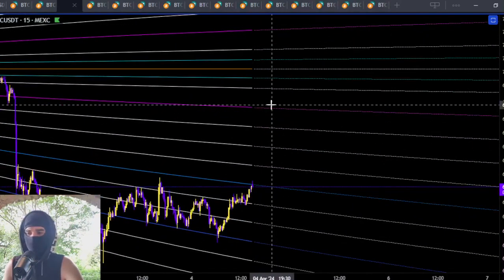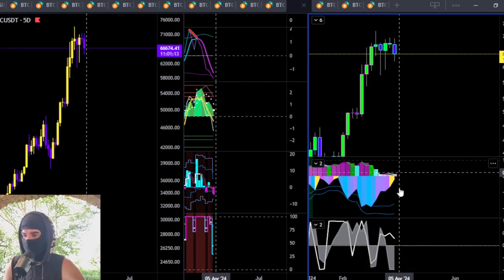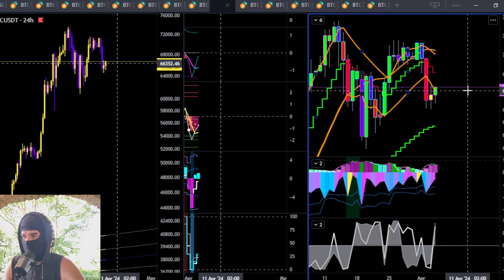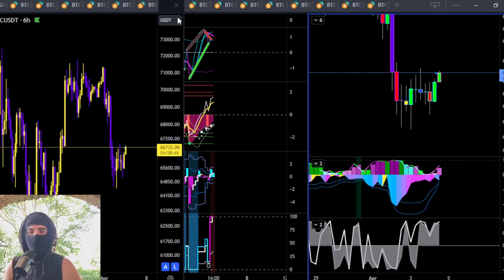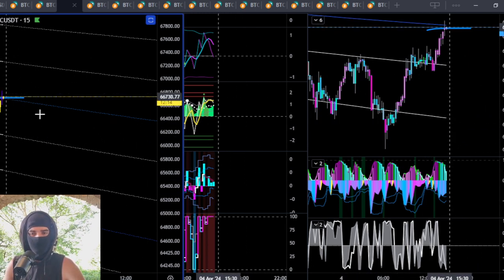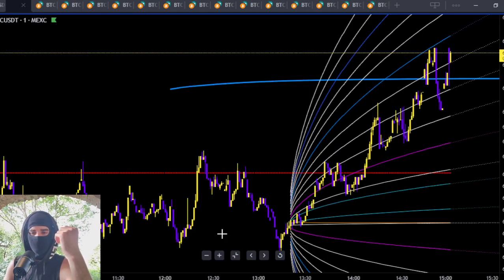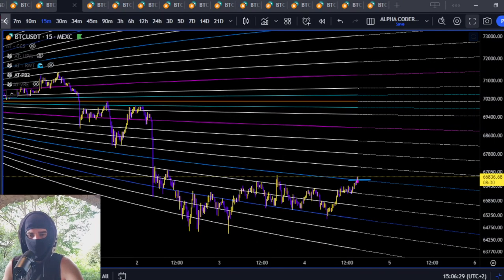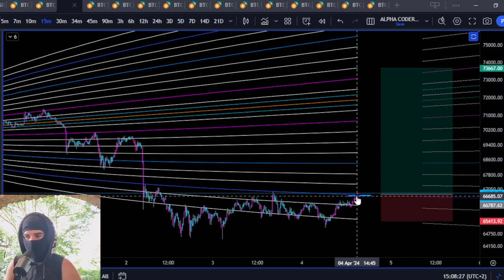This is why Bitcoin will crush Retail Traders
A price analysis video of Bitcoin.
Long term & short-term outlook.
Market structure.
Shannon Entropy.